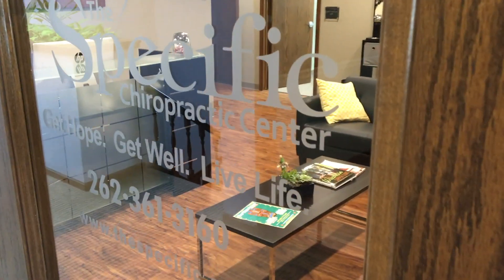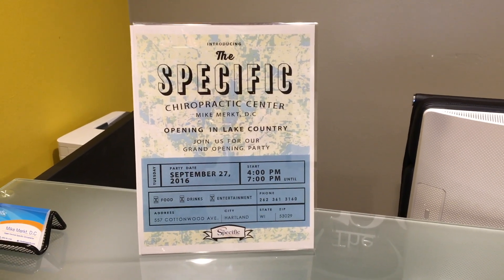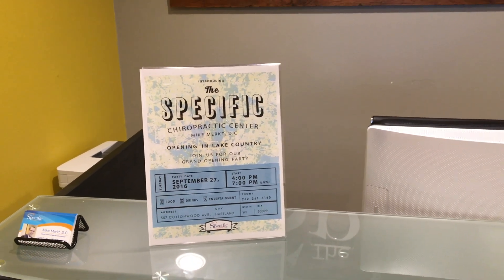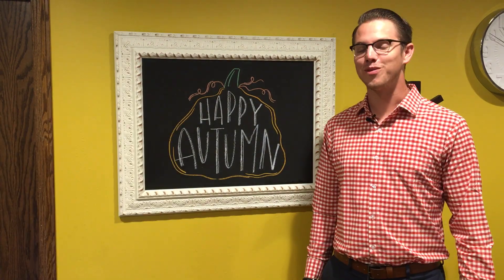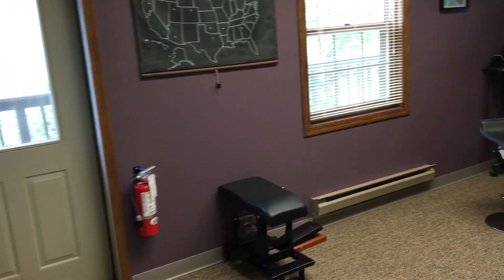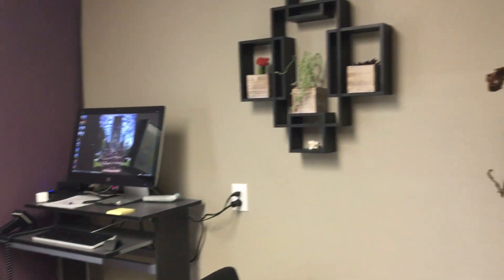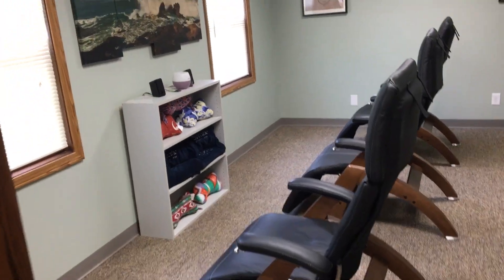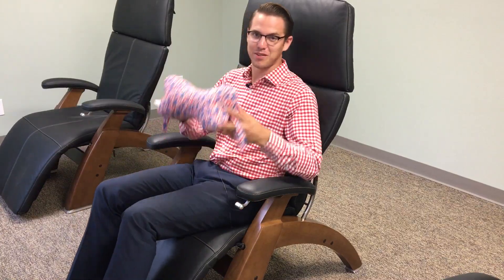The Specific Chiropractic Center Lake Country Office Tour! | The Specific Chiropractic Show #003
The Specific Chiropractic Show #003 The Office

In this we take you on a tour of the office! We hope to see you in here soon!

TheSpecific.com